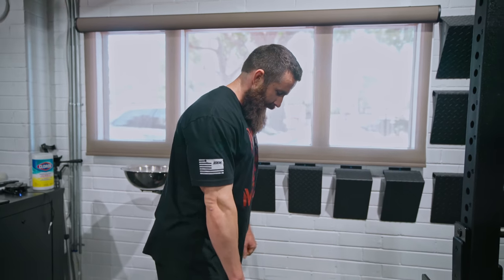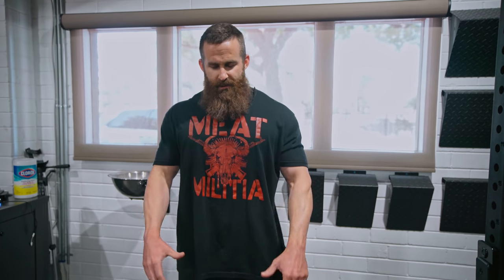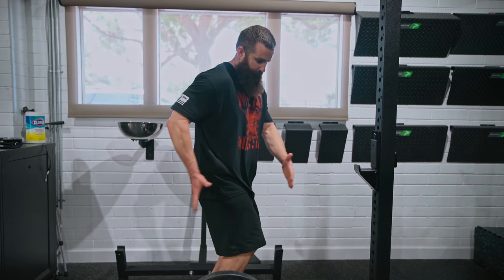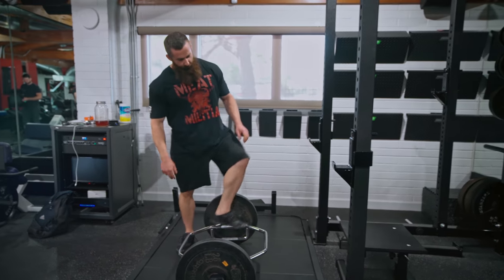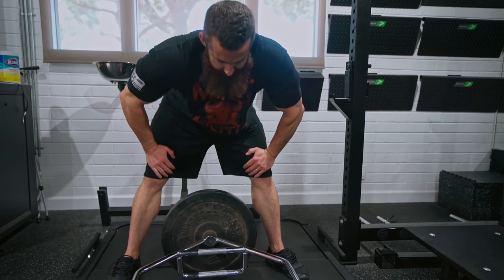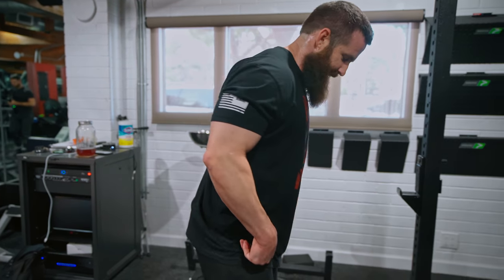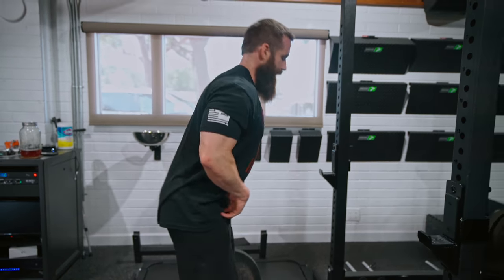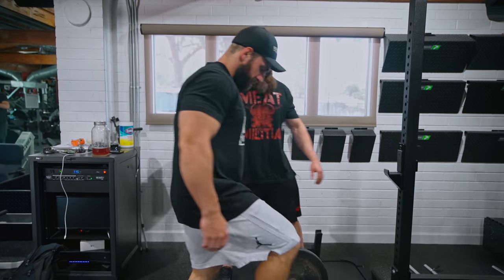Trap Bar Deadlifts for HUGE legs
Want to train with me? Learn from me? For as little as $12.50/month?